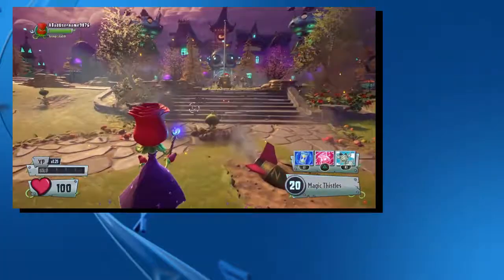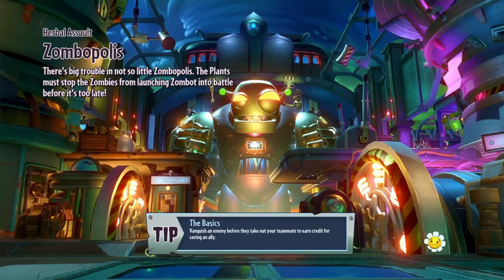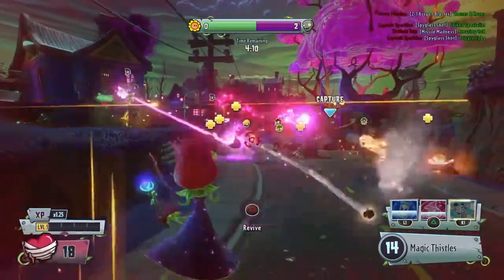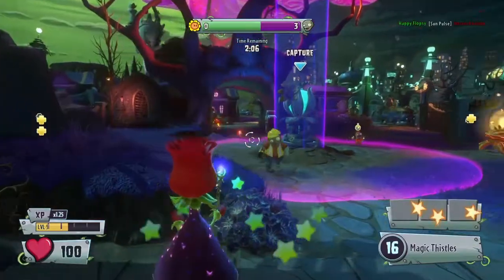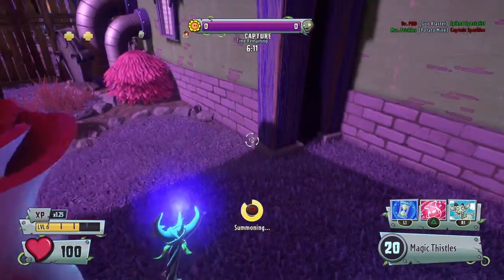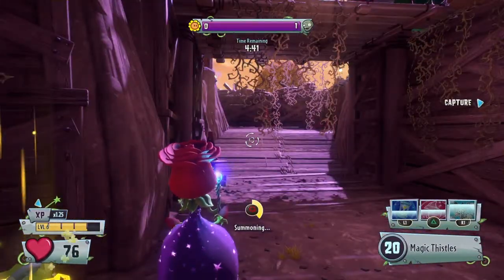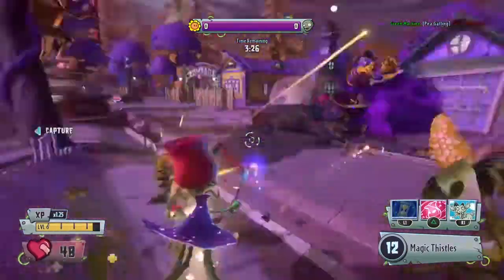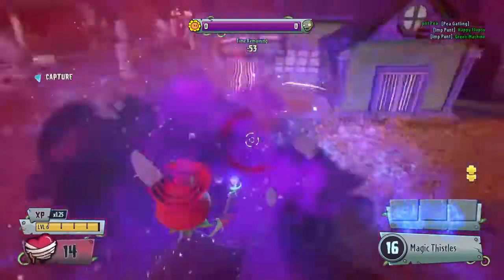How to hero 5: Rose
Some issues with recording this so massive jump cut in middle, sorry and have day (Or night i don't Care)